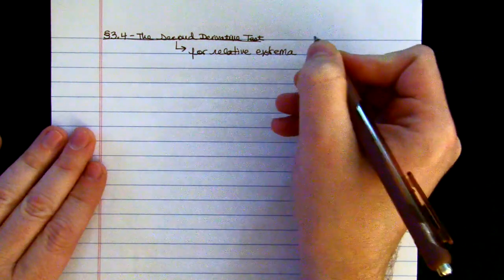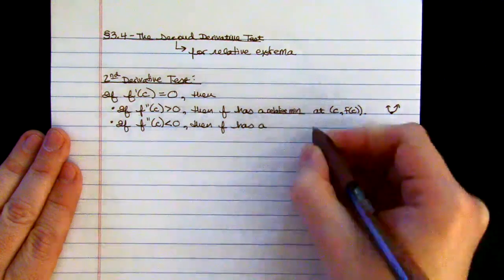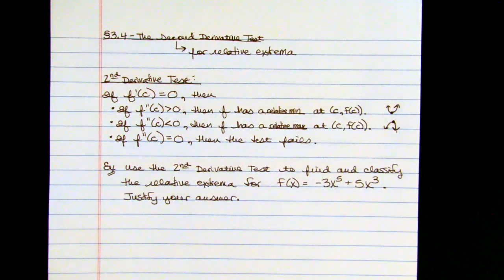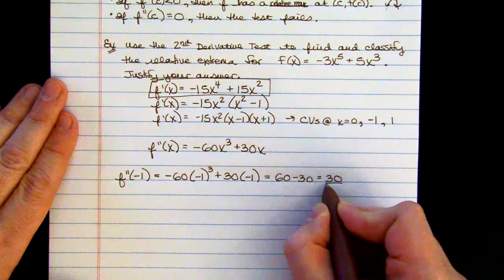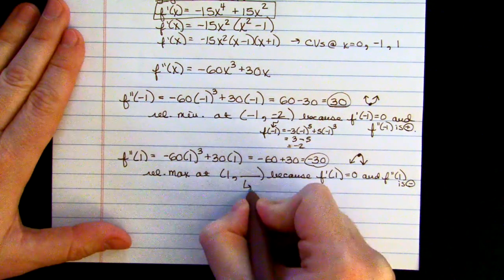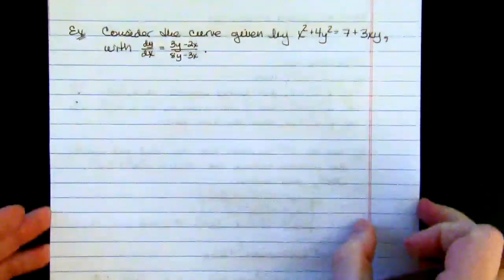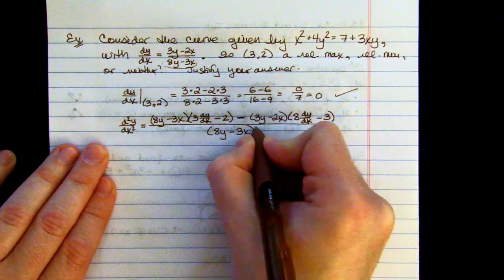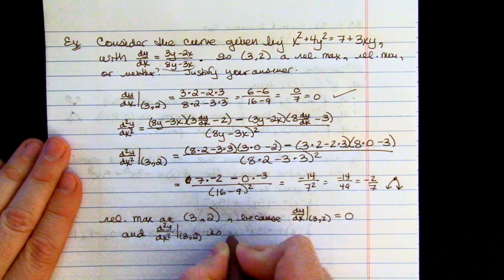AP Calculus - Section 3.4, Part 3 (The Second Derivative Test)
AP Calculus
Section 3.4, Part 3: The Second Derivative Test